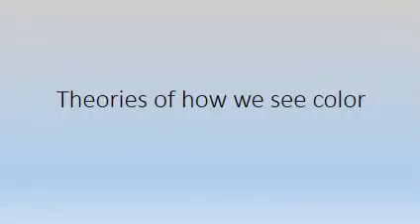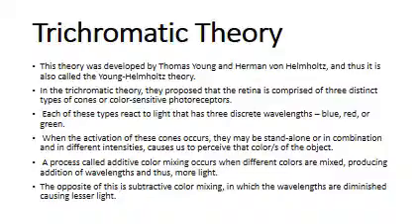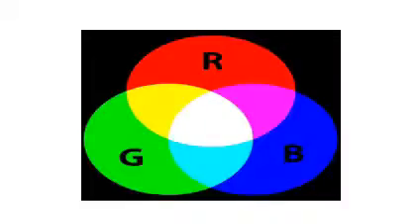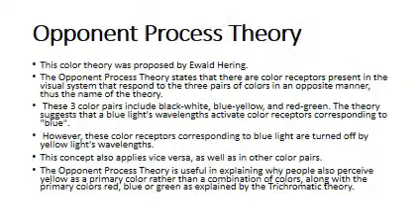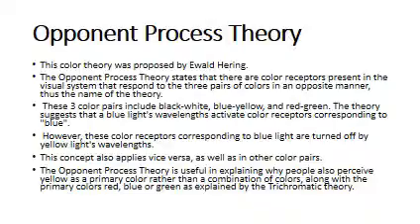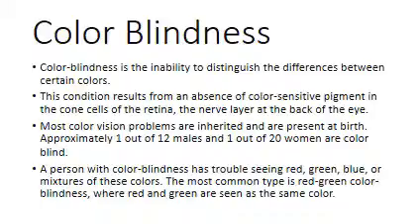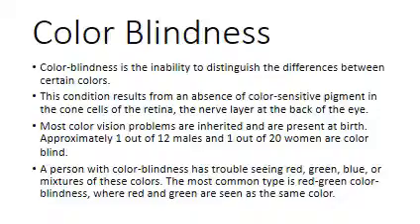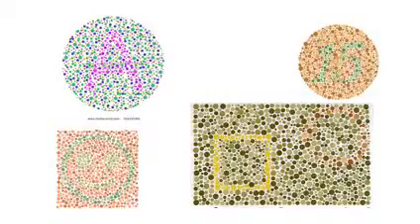Theories of how we see color